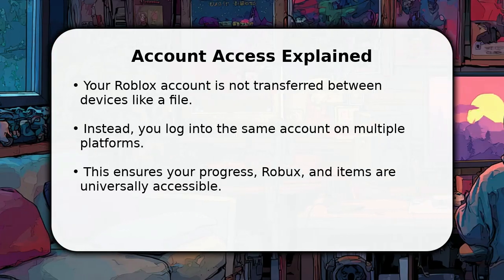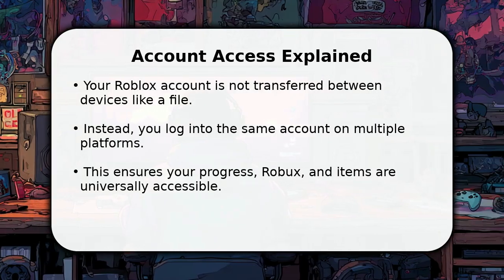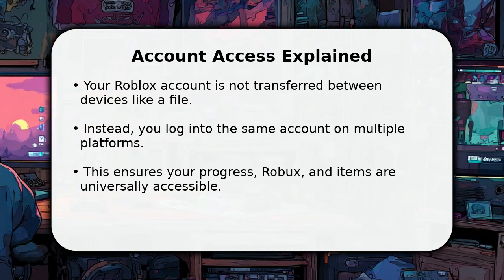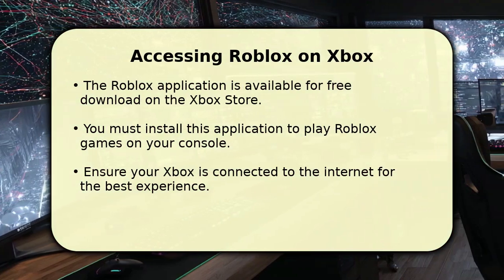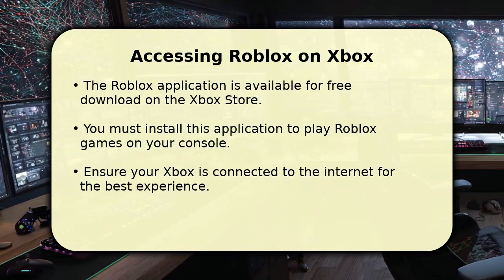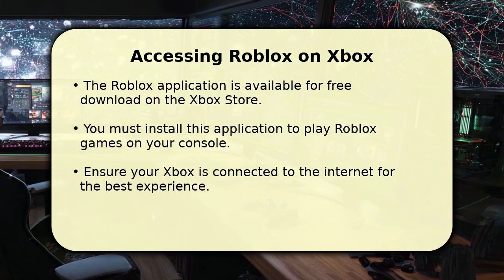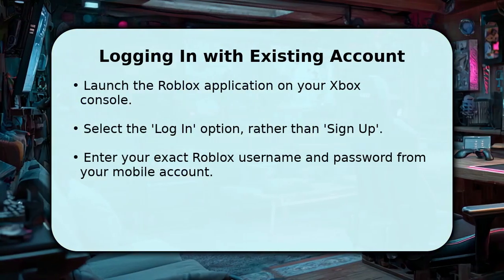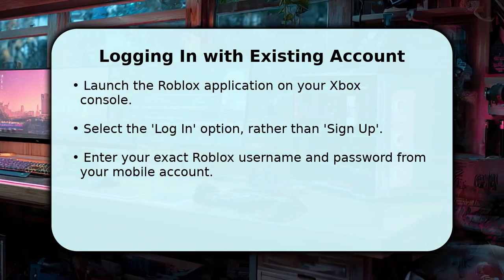How To Get Your Mobile Roblox Account On Xbox 2025 (Only Way)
▸ :^) Looking to get your mobile Roblox account onto Xbox in 2025? This video reveals the ONLY WAY to transfer or link your existing Roblox account from your mobile device to your Xbox console. You'll learn the definitive, step-by-step process to ensure a seamless transition for your Roblox profile, Robux, and game data without starting over. We cover the most current and effective method for Roblox cross-platform account management specifically for the year 2025. Don't fall for outdated guides; this tutorial provides the official and singular solution for getting your mobile Roblox experience onto your Xbox. Learn how to connect your mobile Roblox account to Xbox and enjoy all your games with your established progress.

Keywords & Search Terms:
Roblox account transfer, mobile Roblox to Xbox, how to play mobile Roblox on Xbox, Roblox Xbox 2025, link Roblox account Xbox, Roblox cross-platform, get Roblox mobile account on Xbox, ONLY WAY Roblox transfer, Roblox account migration, connect Roblox mobile to Xbox, Roblox tutorial 2025, gaming guide, Roblox profile transfer. .